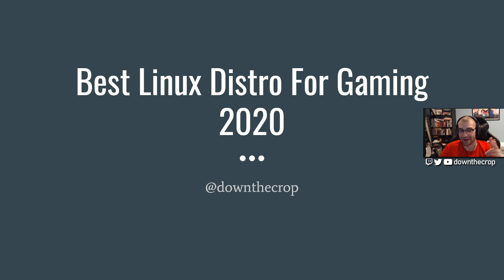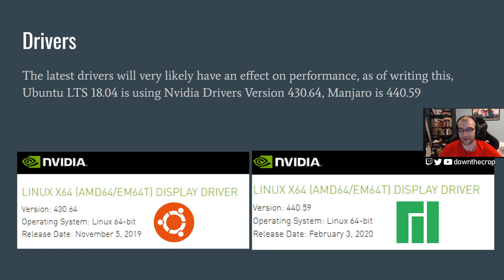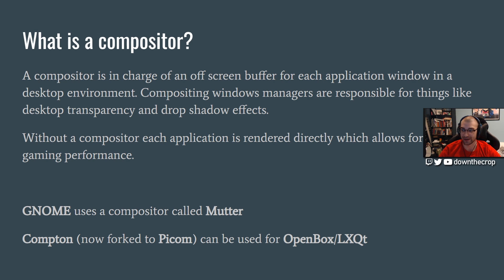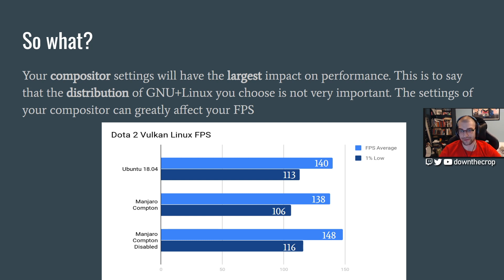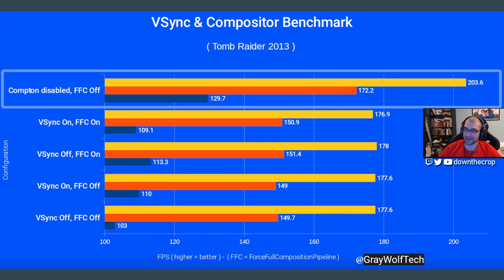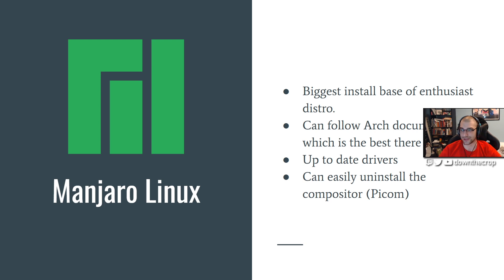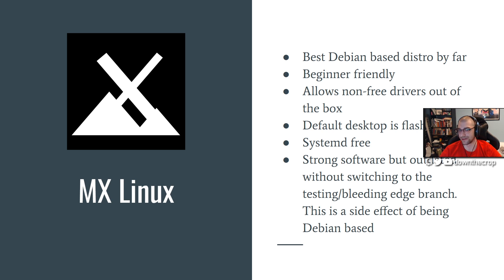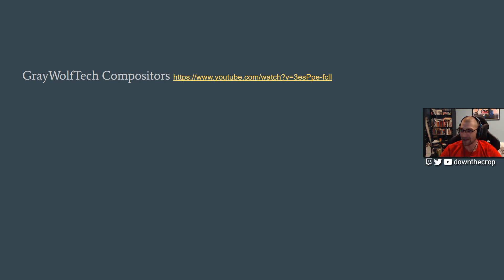Best Linux Distro For Gaming (2020)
In this video I cover the most important information that a new or returning gamer needs to know about gaming on Linux in 2020. This is my list of recommended gaming distros and what makes a good distribution for gaming. We talk about Nvidia and AMD drivers as well as a long discussion on the benefits of disabling your compositor for increased performance.